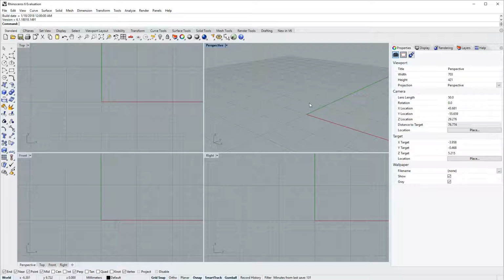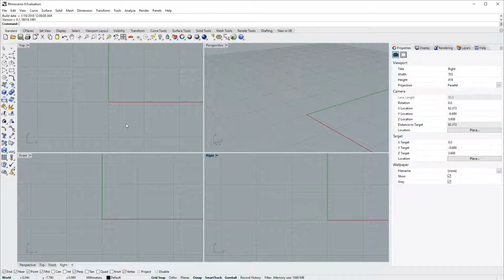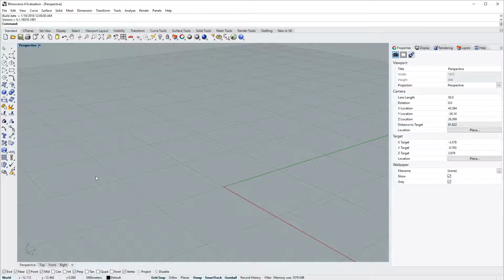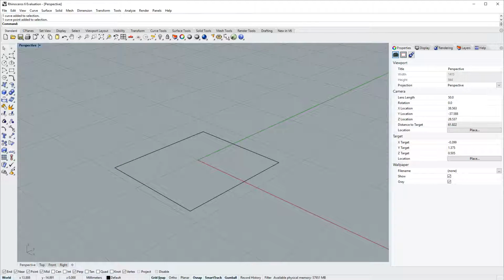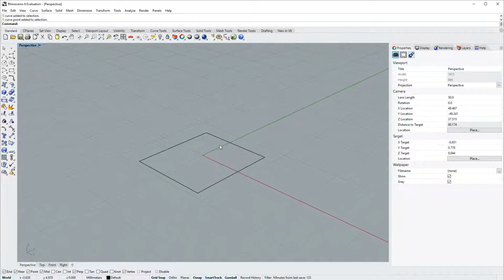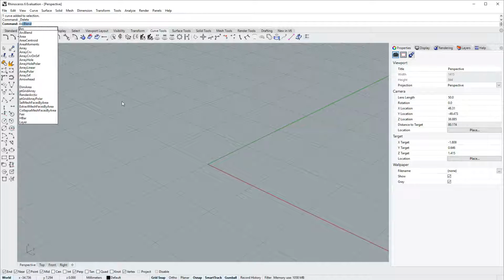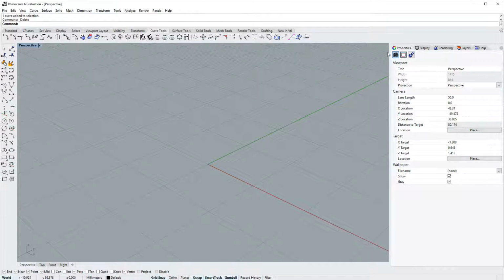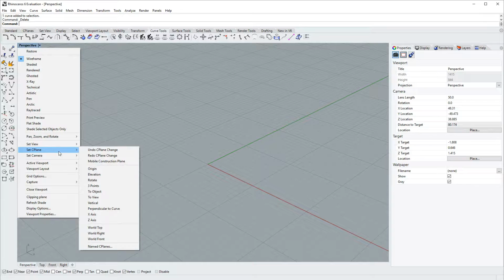01 Overview of the Rhino for Windows user interface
Rhino 6